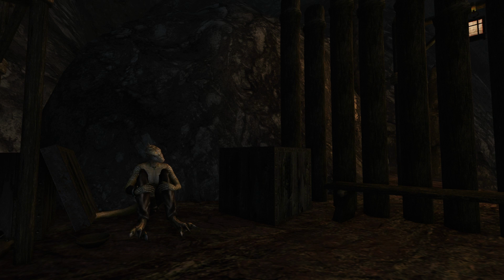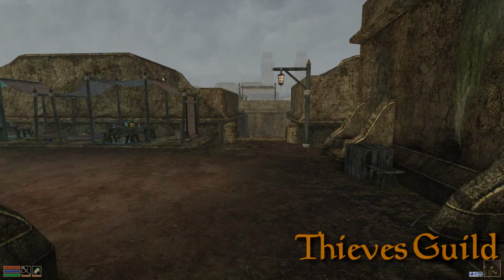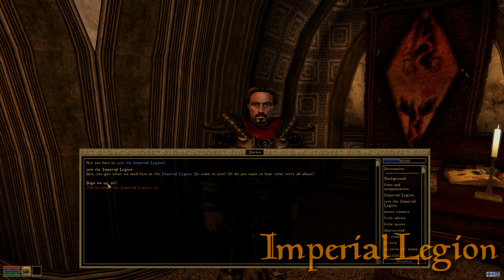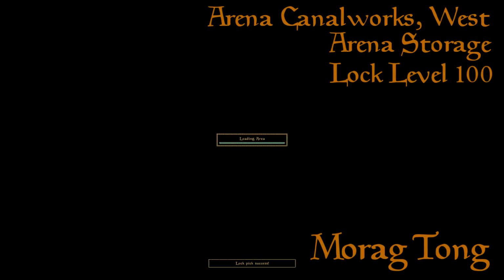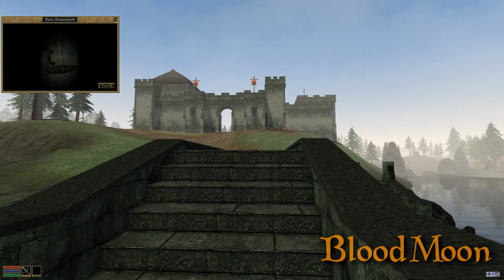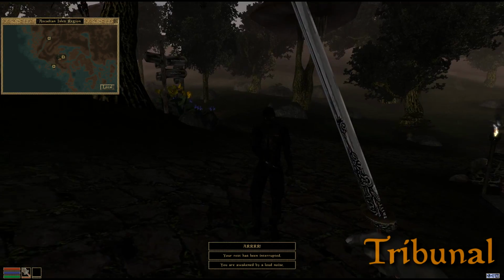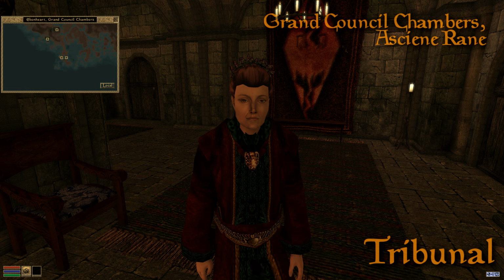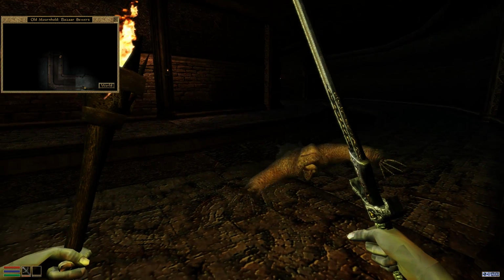HitchHikers Guide to Morrowind | Quest Lines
Welcome, Outlander! A short guide on starting some of the harder-to-find factions and quest lines.

Shortcuts:
The Twin Lamps - 0:46
Caius Cosades, main quest - 1:18
Thieves Guild, Balmora - 1:28
The Imperial Legion - 1:50
The Morag Tong - 2:20
Solstheim - 3:28
- Bloodmoon - 4:12
- East Empire Trading Company - 4:24
Tribunal -  4:35

Guides recorded using the Morrowind Overhaul, Code Patch tweaks and Morrowind Rebirth.